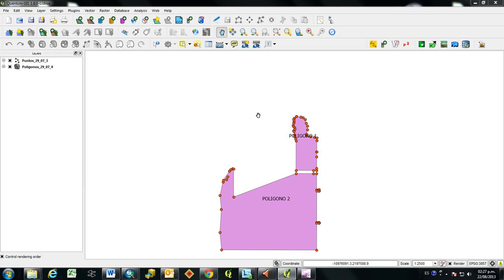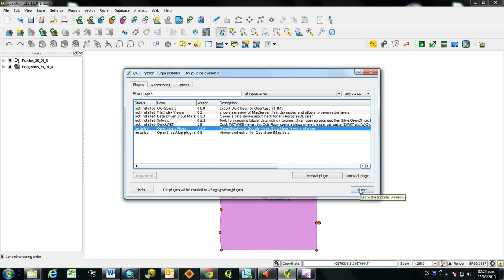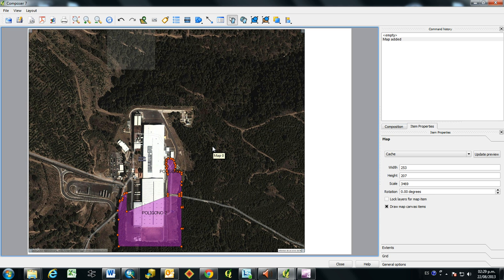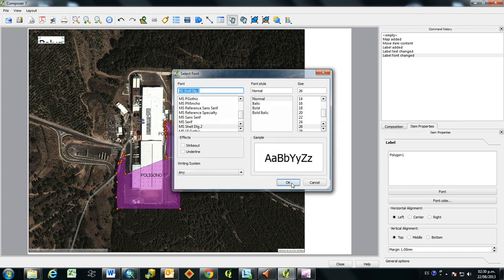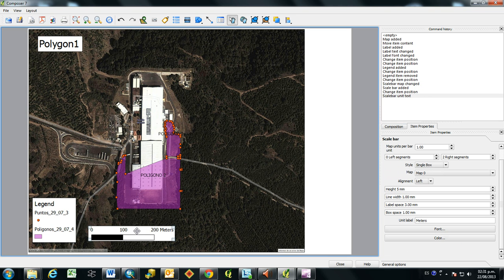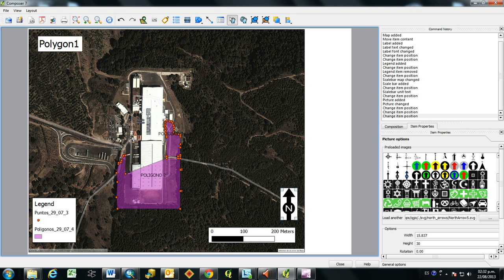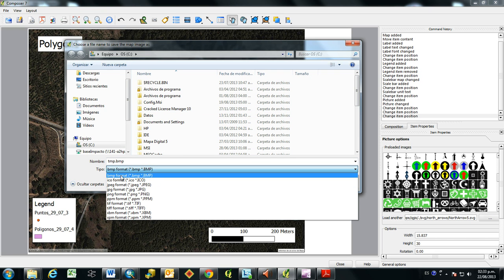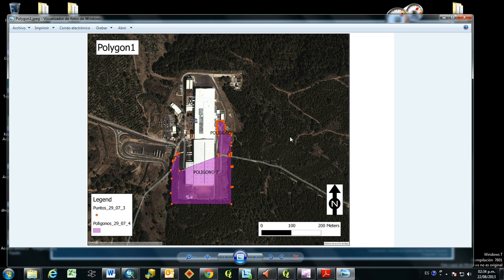Quantum GIS Map Publishing 1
Video3: Explains how to add a baselayer to your map in QGIS using the "OpenLayersPlugin" and also goes through the process of creating a more finalized map with a legend, scale, title, north arrow and etc. The last part of the video explains how to export your map to a .PDF or image file such as .JPEG. Check out my blog